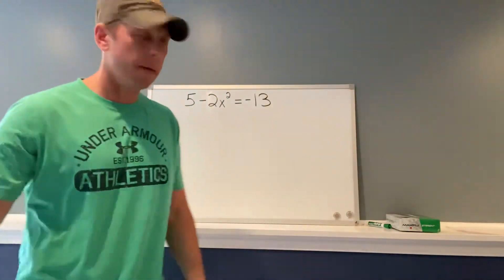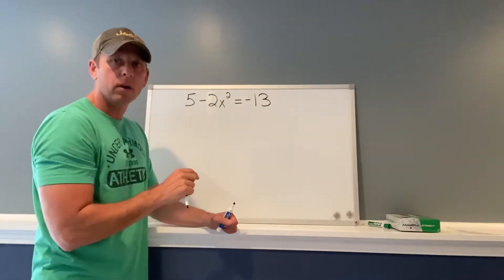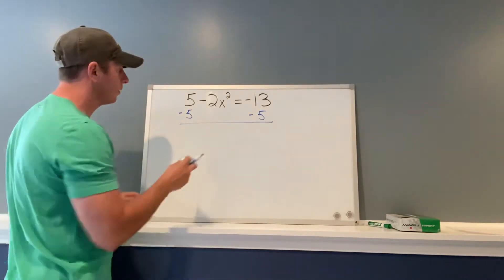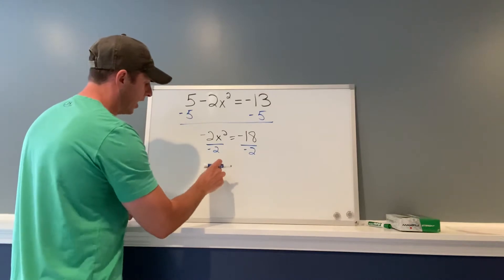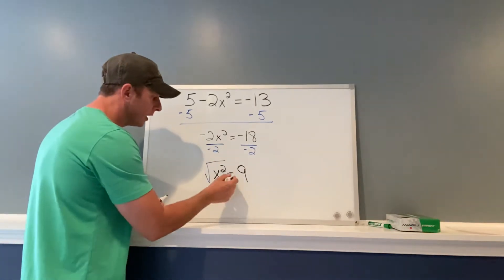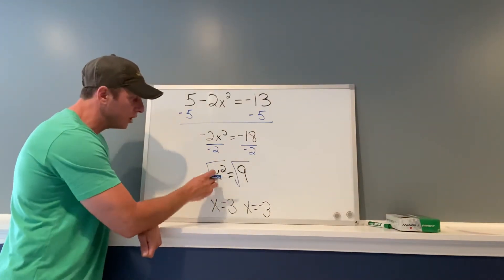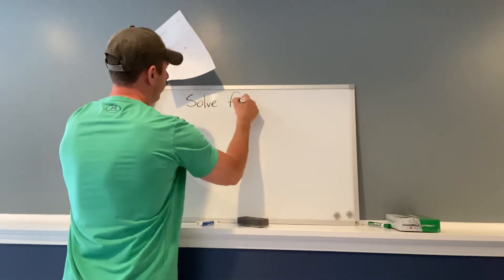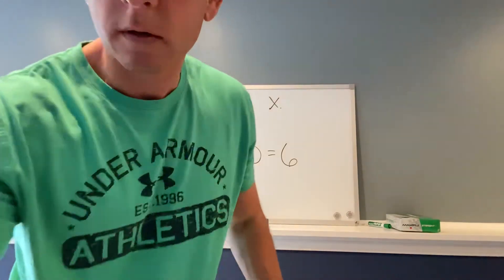Solving Quadratic Equations by Square Roots (Video 2)